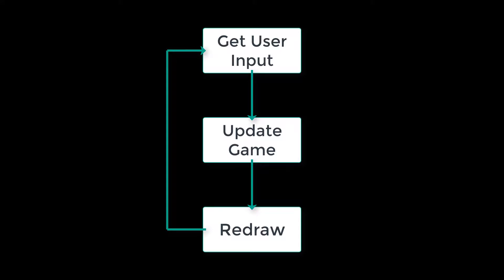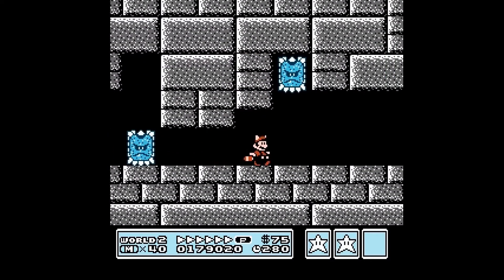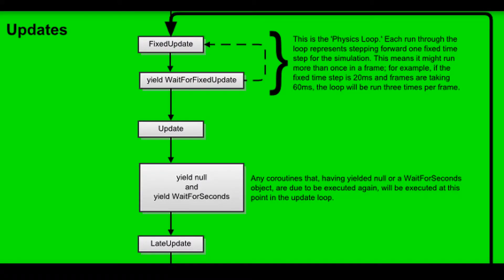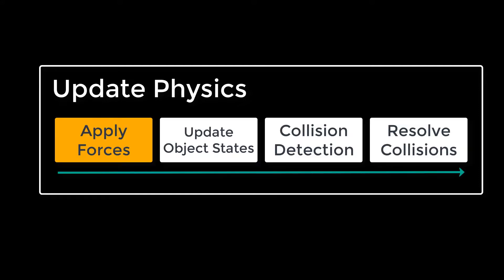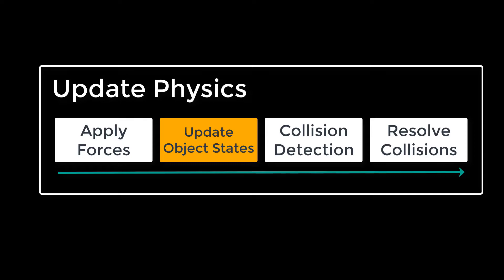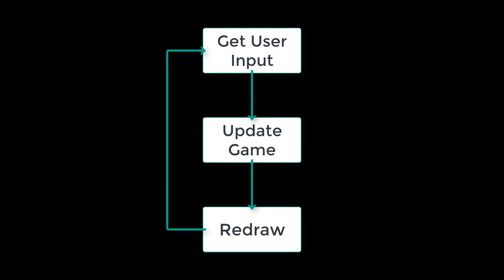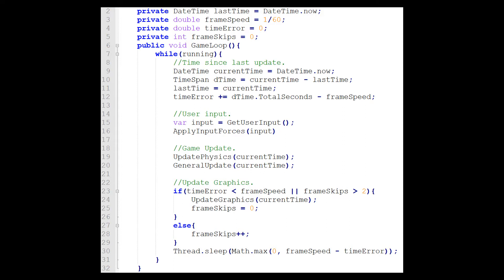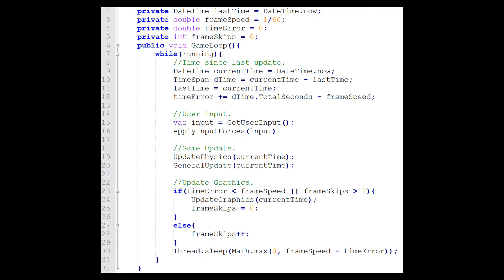2D Game Physics 2: Game Loop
General considerations for building a game loop that gets user input, updates the game (by applying forces, updating object's position/velocity, detecting collisions, and resolving constraints), and updating graphics.

This video will set the stage for the rest of the series, by providing a scaffold for your game engine.